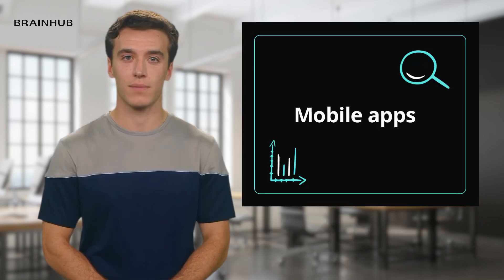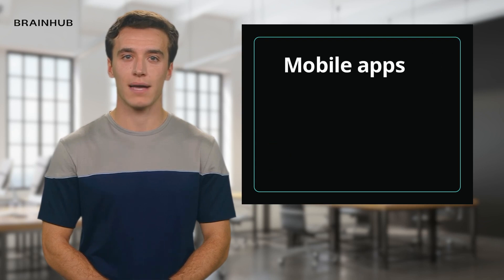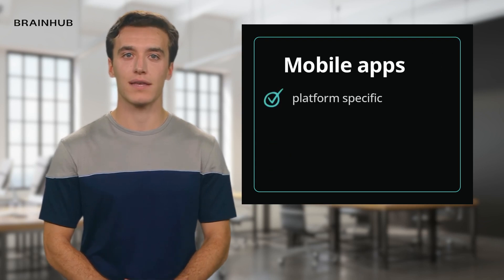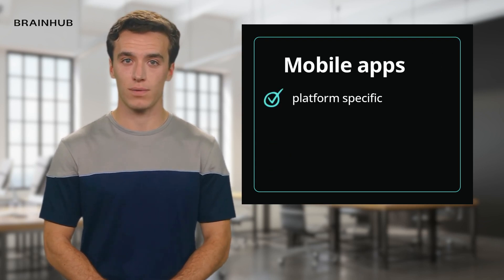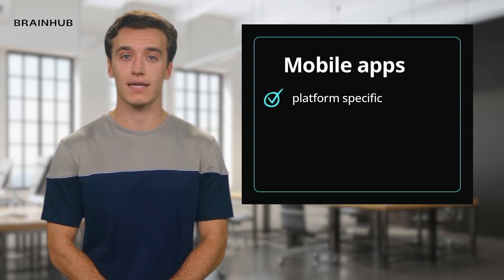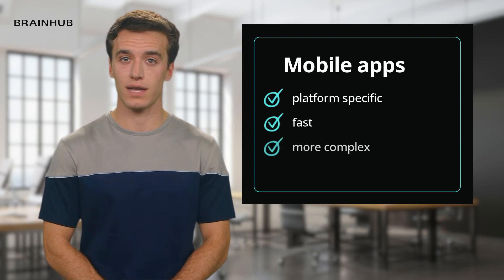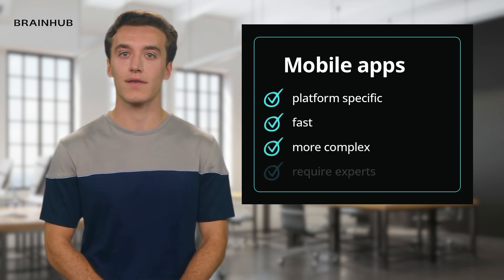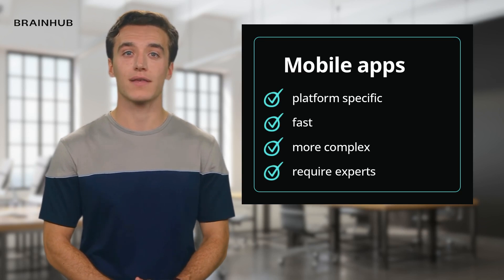Web App vs Mobile App: Which One to Build?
In this video, we explore the differences between web apps and mobile apps from engineering and business points of view. Learn about the pros and cons of each option and easily decide which application type will help you achieve your goals.
About Brainhub development team:
Brainhub is a software development partner for fast-growing companies.
We design, build and scale epic mobile, web, and desktop apps, taking over‑the‑top ownership and an agile approach.